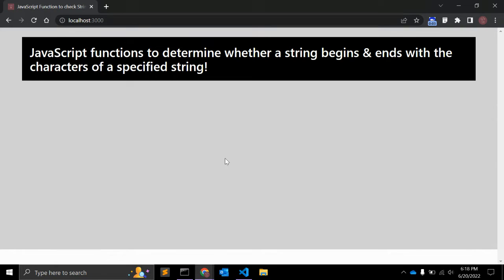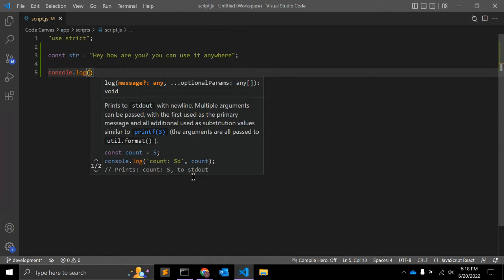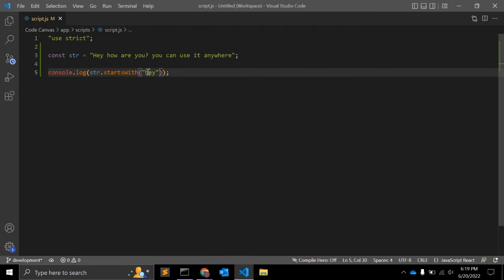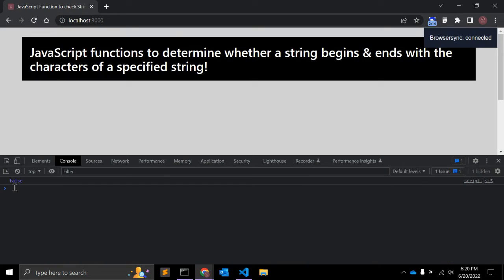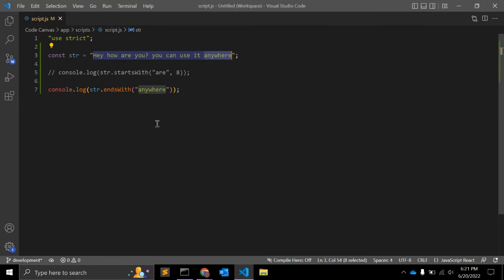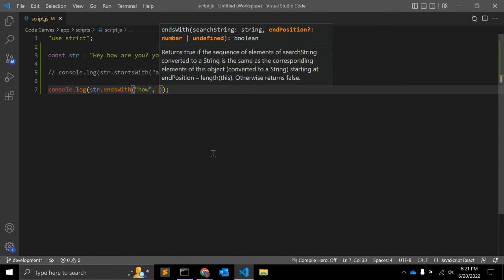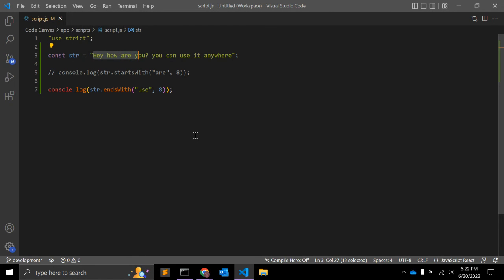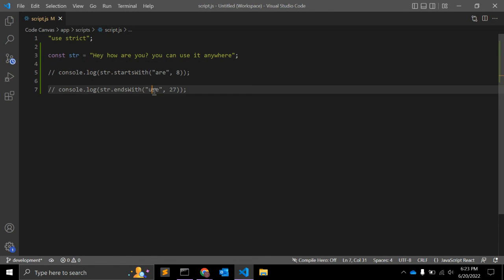JavaScript startsWith() & endsWith() String Functions Explained !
The startsWith() method determines whether a string begins with the characters of a specified string, returning true or false as appropriate.

The endsWith() method determines whether a string ends with the characters of a specified string, returning true or false as appropriate.